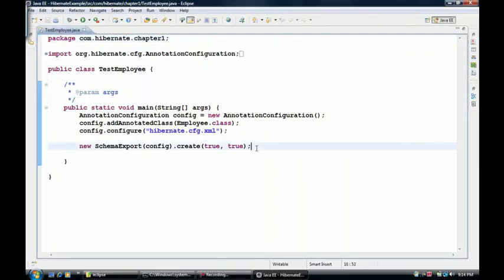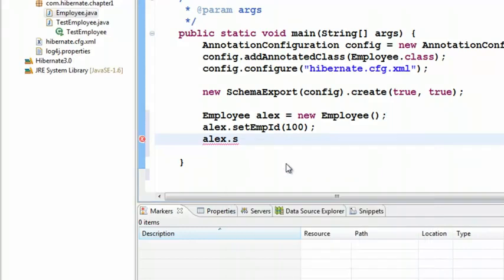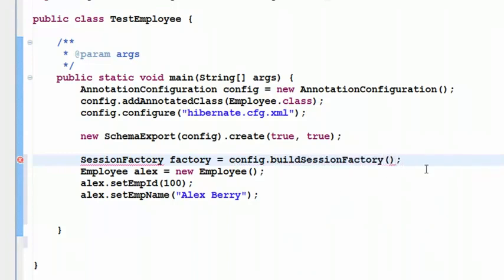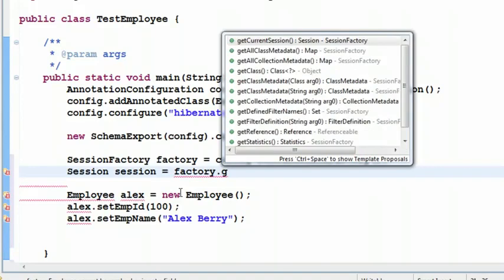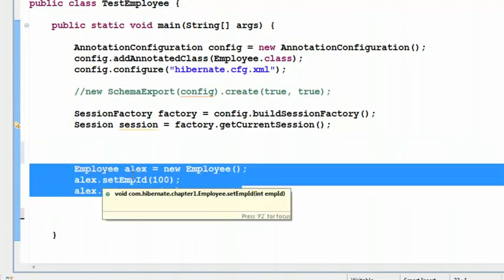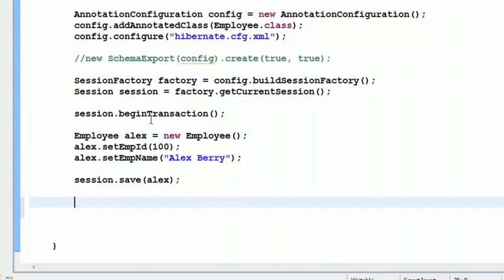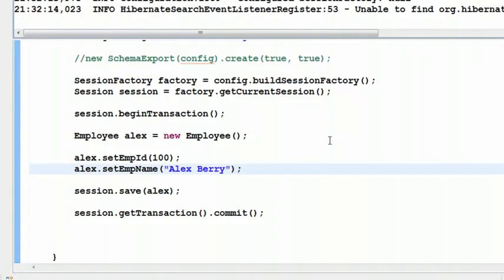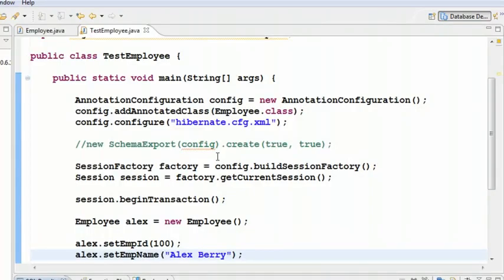Java Hibernate Tutorial Part 7 Insert record object www keepvid com